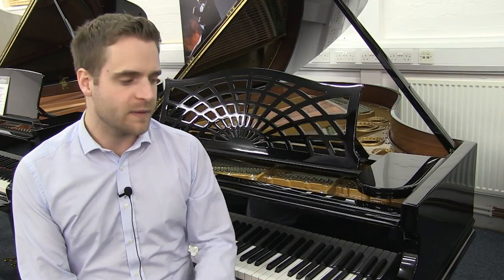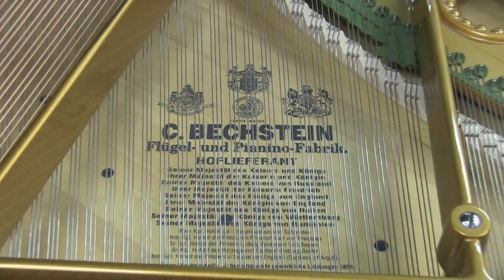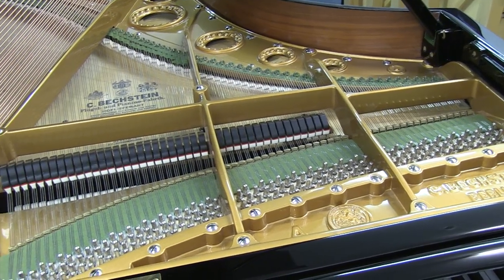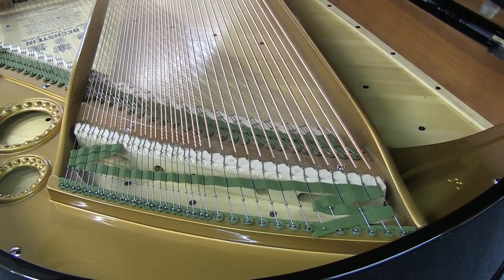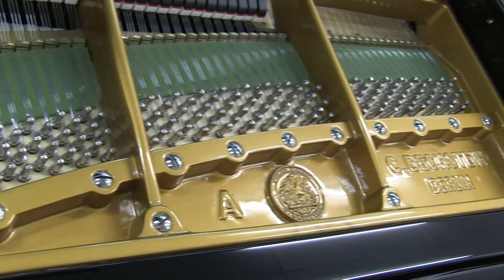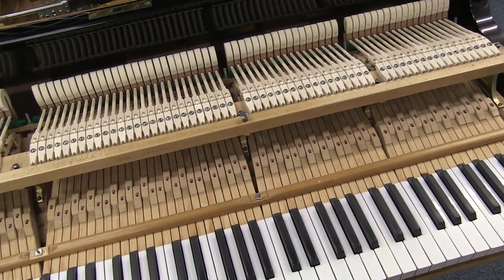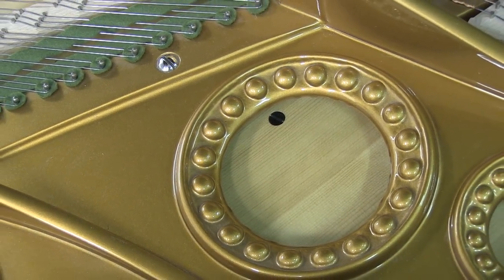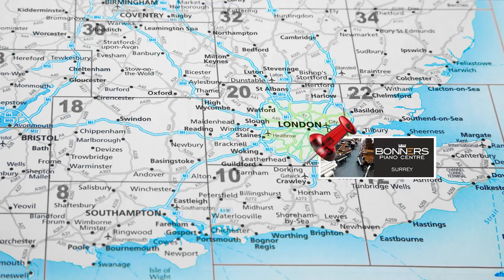Bechstein Model A Reconditioned Grand Piano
The Model A measures 140cm x 182cm.

This particular model has been fully reconditioned, with new strings, tuning pins, hammers, and wrest plank. It looks and plays just like a factory-new piano. It has been voiced by German technician Carsten Schulz, of KlavierEtage in Berlin and has a beautiful tone.

Showroom Location:
46B Albert Rd North, Reigate, Surrey, RH2 9EL